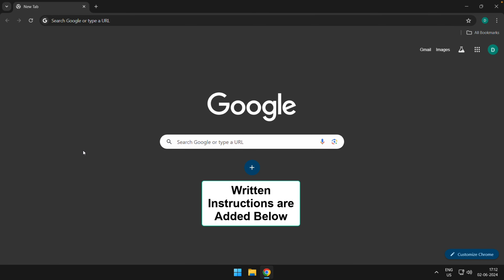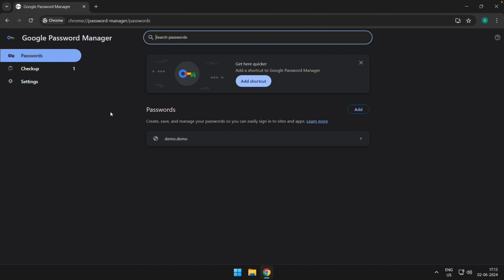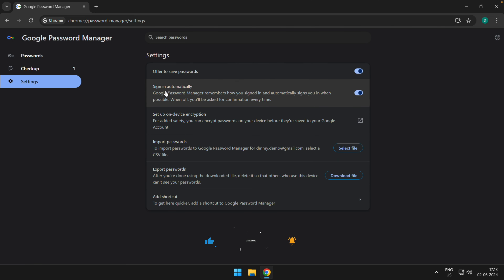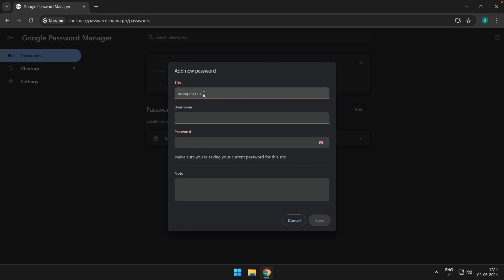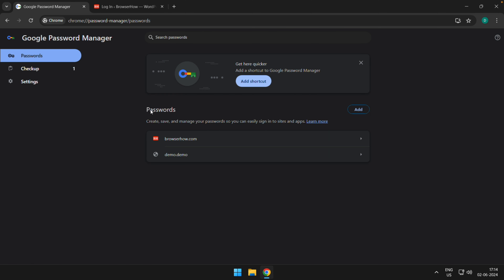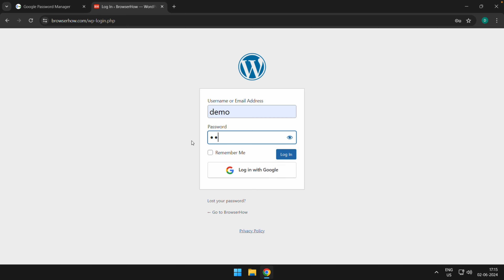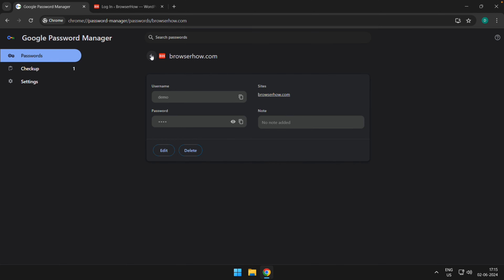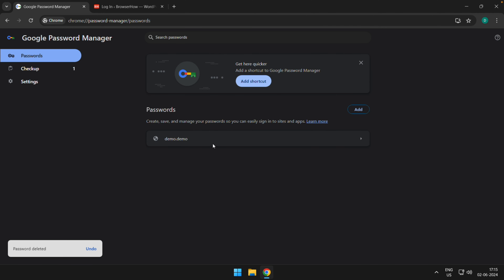How to Save, Edit, and Delete Passwords in Chrome browser on Computer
In this tutorial, I have shared steps to save, edit, and delete passwords in Chrome on your computer. This tutorial will teach you how to save your passwords, edit them when necessary, and delete passwords for websites you no longer visit.

If you sign-in with a Google account, the saved passwords are synced across the devices.